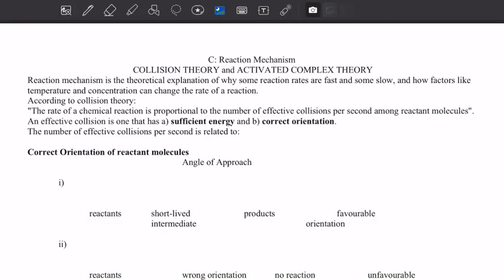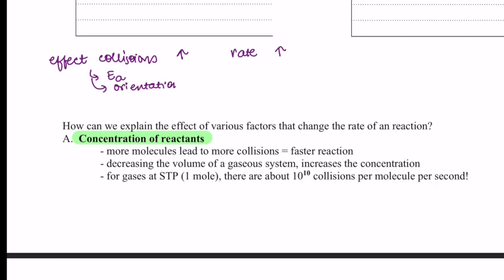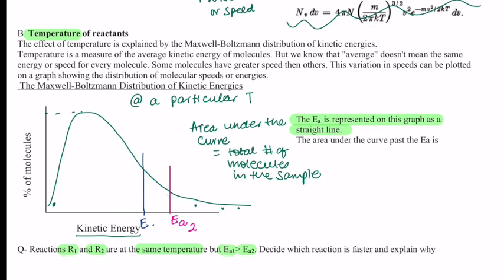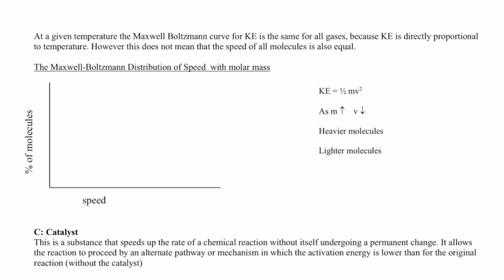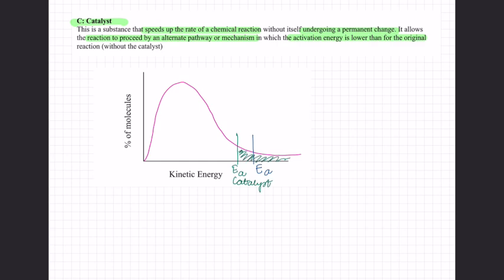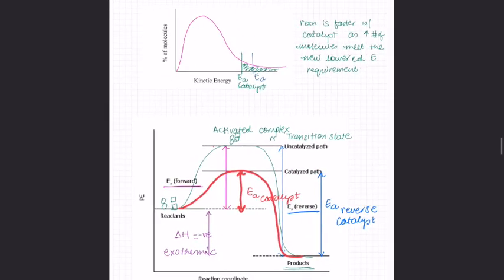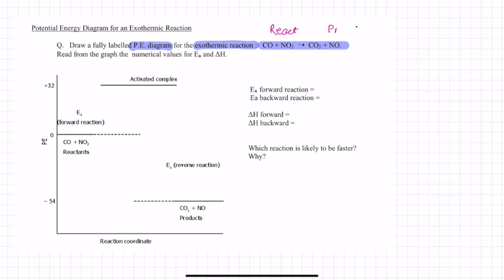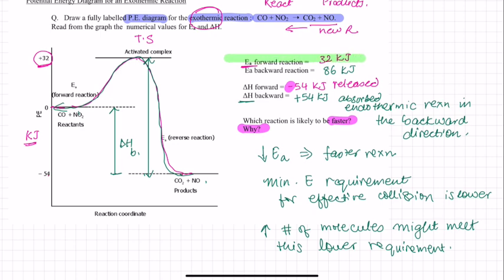04 kinetics graphs, Maxwell Boltzmann curve, Activated complex Theory, factors that affect rate